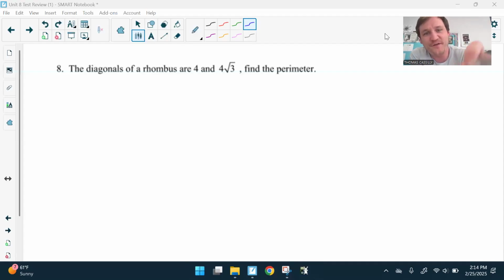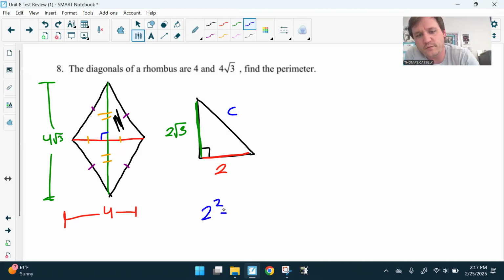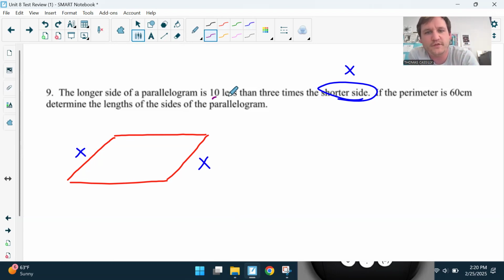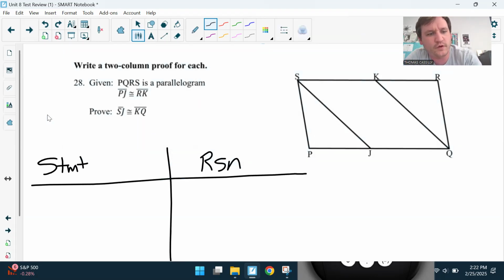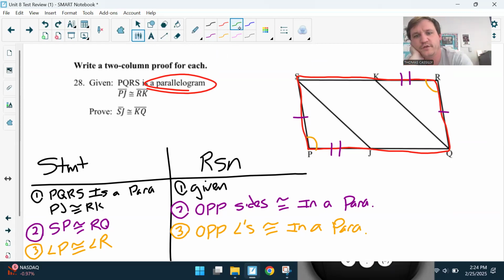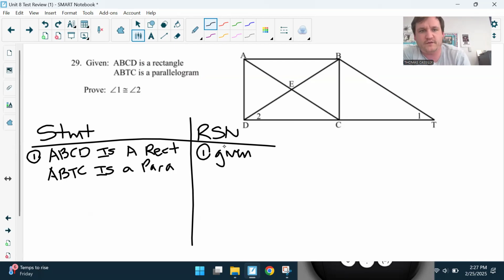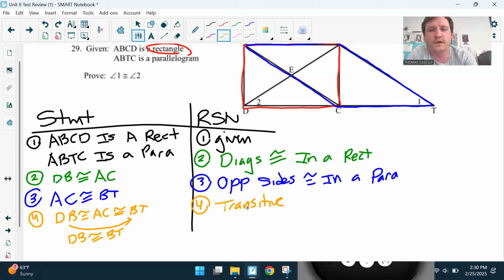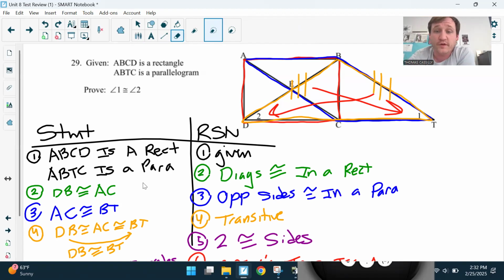Unit 8 Test Review Page 5 Honors Geometry